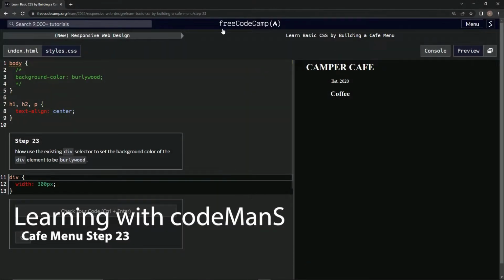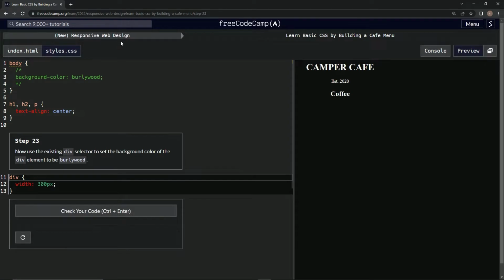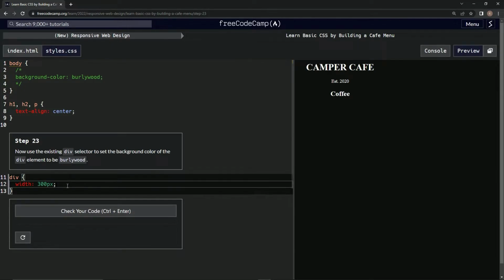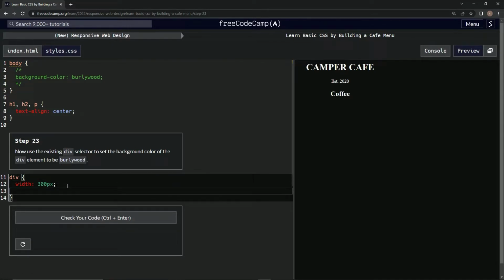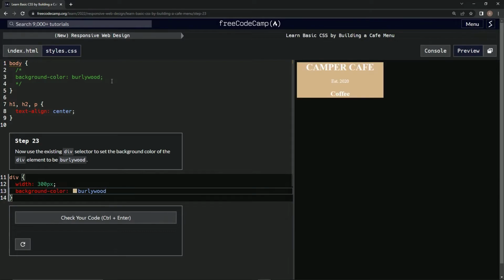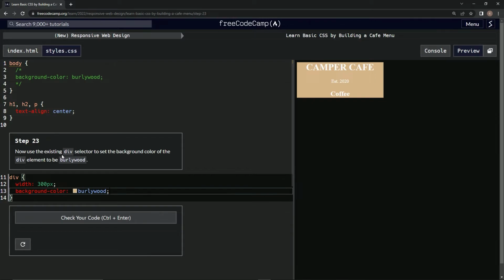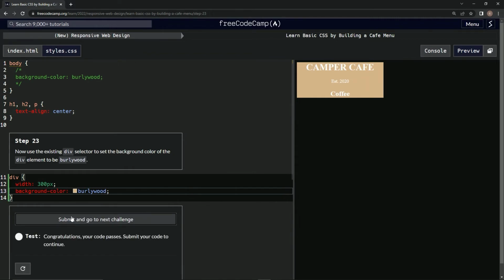(ARCHIVED) Learn Basic CSS by Building a Cafe Menu - Step 23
this one has us updating the div element's background color